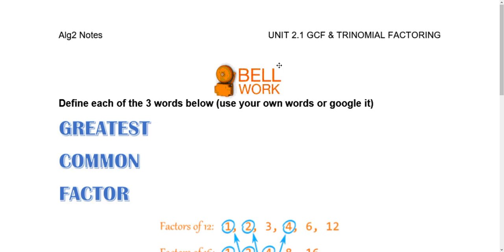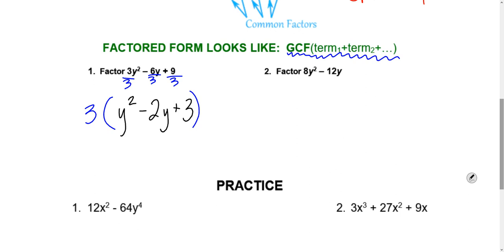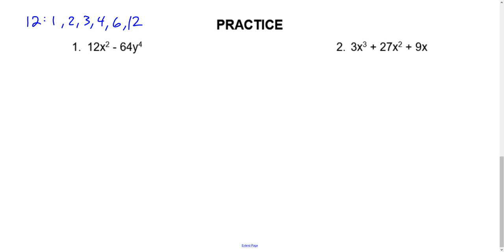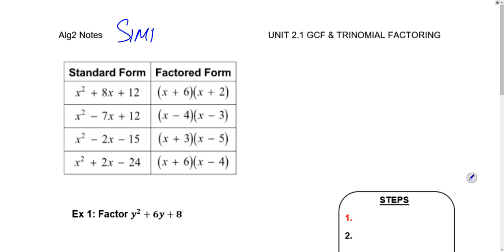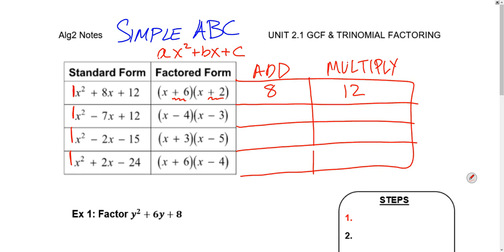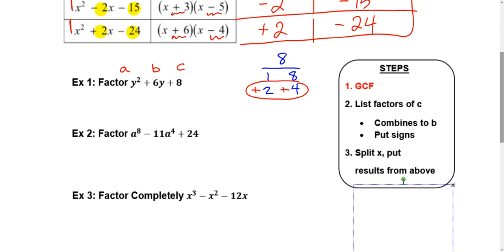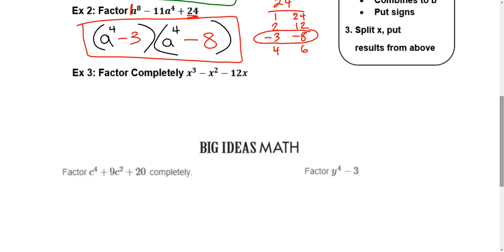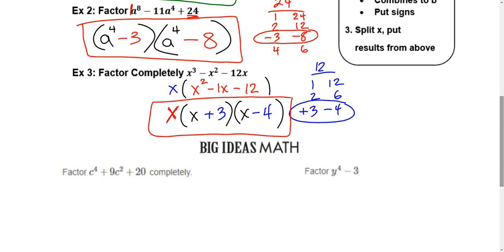2 1 Notes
Factoring out the GCF, Simple ABC, and both